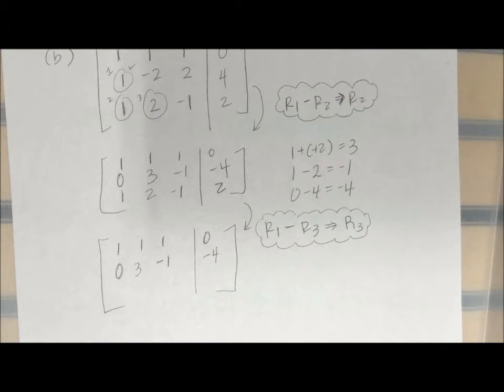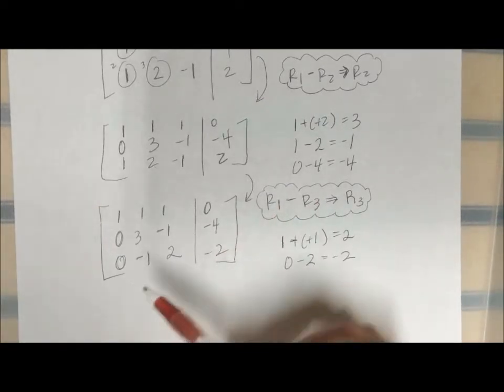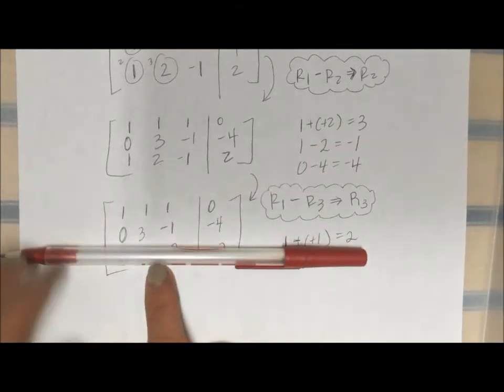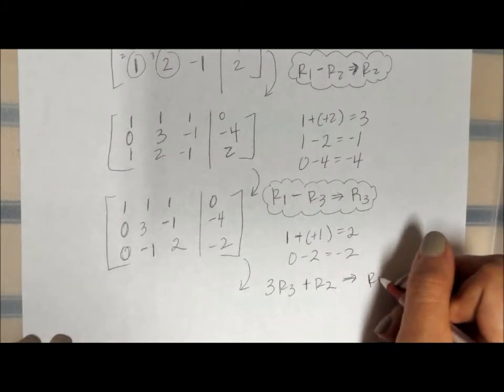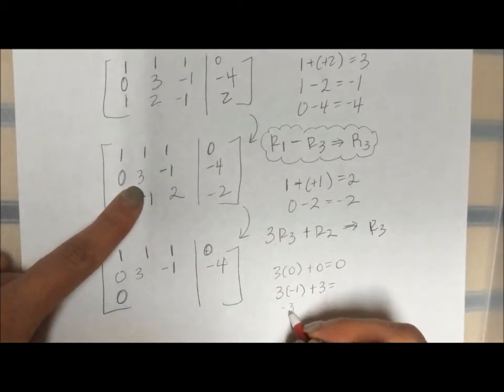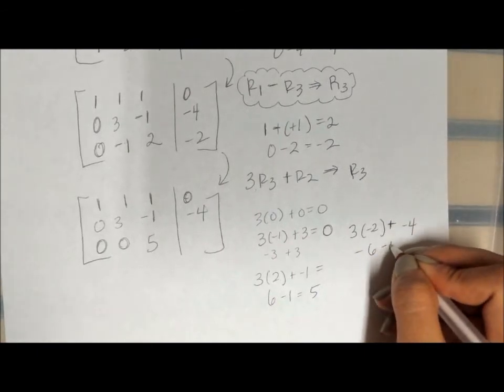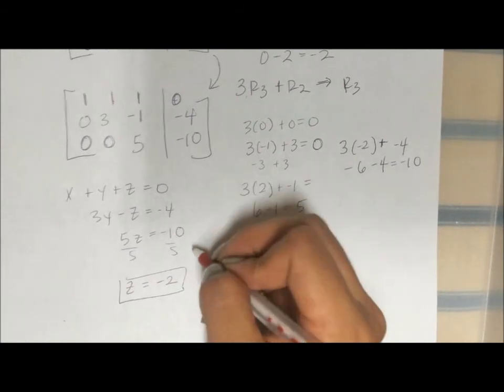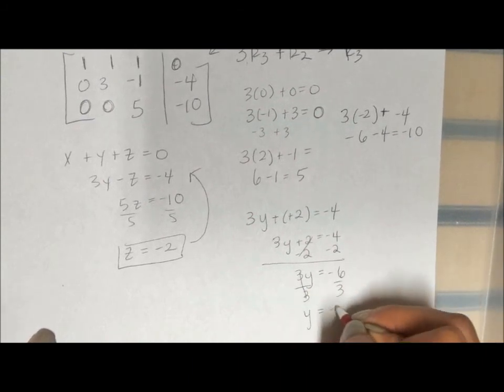Test 1-2 Video 4 of 7